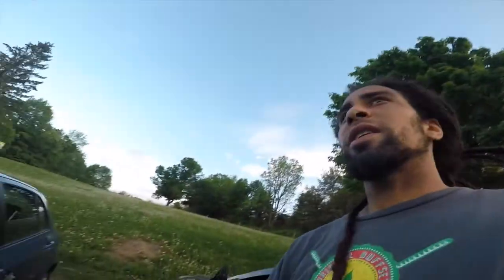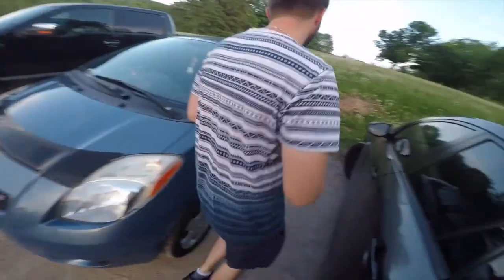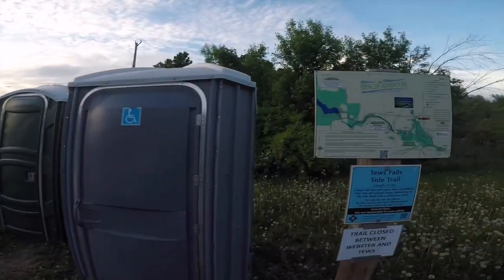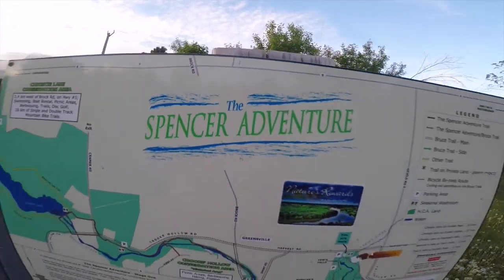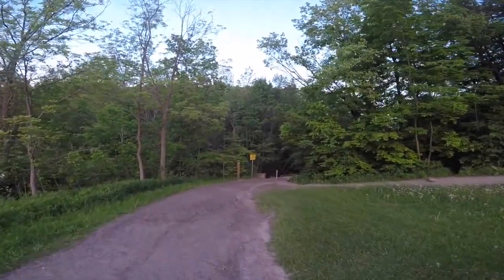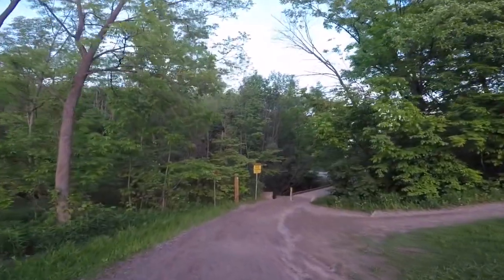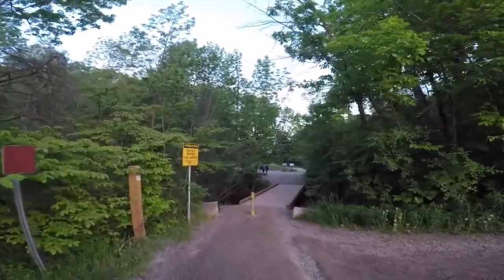WaterFalling Cinematic Zhiyun + GoPro Hero 5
GoPro Hero 5
GoPro Mic Adapter

Check out The KNOT NATION Store!